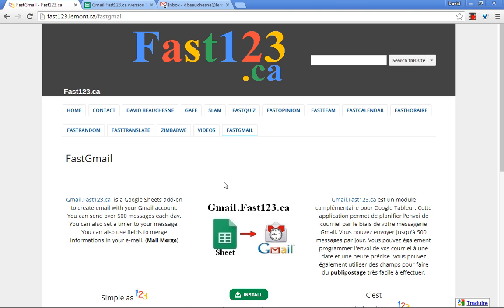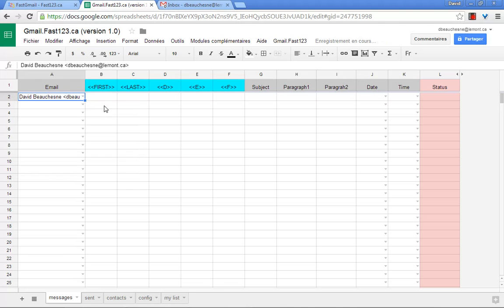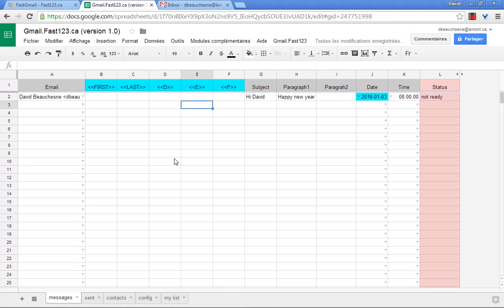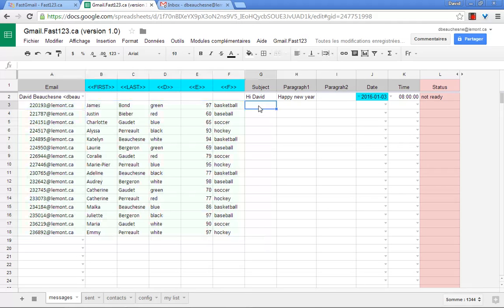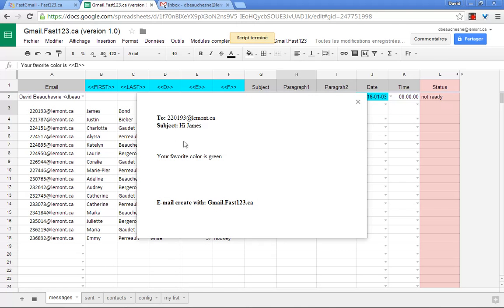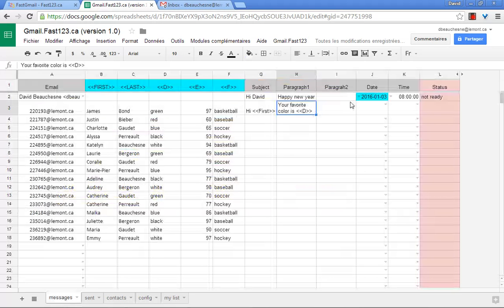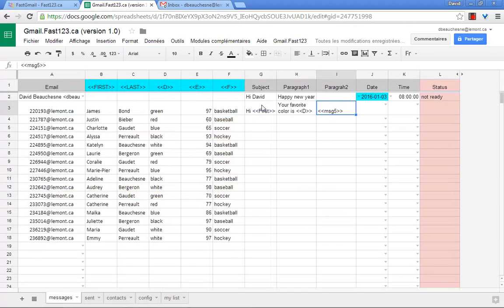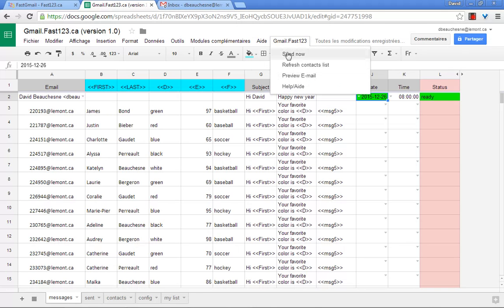How to use Fast Gmail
FastGmail is a Google Sheets Add-on, you can send over 500 messages each day. You can also set a timer to your messages.